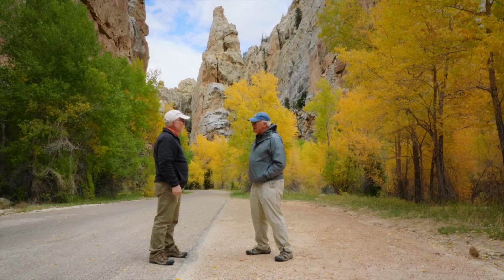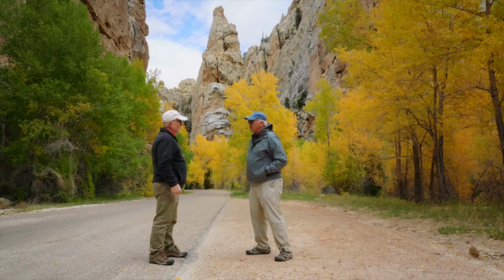How Did the Earth Change AFTER Noah's Flood? Beyond Is Genesis History? Vol 4 Ep 4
Geomorphology is the study of how the earth's surface changes and the processes involved. Follow geologist Dr. John Whitmore and our host Dr. Del Tackett as they take us to Sheep Creek Canyon in Utah. Here, they see massive exposures of the Weber Sandstone (called the Coconino Sandstone in other parts of the United States). While much of the rock that was formed in this location was laid down during the worldwide Flood of Noah's day, the actual carving of Sheep Creek Canyon seems to have happened well after the Flood was over. With some help from the field of geomorphology, Dr. Whitmore reveals what sorts of geologic processes were involved that created these unique formations.

"Beyond Is Genesis History? Vol 4. Mountains After the Flood" is the fourth installment in the popular series of short films that go deeper into the science and scholarship behind the Biblical book of Genesis. These fascinating extended interviews include many new things that have never been discussed before on film.

"Is Genesis History?" is a documentary series that reveals how science intersects with the Bible. In over a hundred videos, scientists and scholars explore the evidence for creation in six normal days, a real Adam and Eve, a global Flood, a tower of Babel, a young earth, and hundreds of other fascinating aspects of God’s creation. Dr. Del Tackett serves as your guide in this amazing series that has impacted millions of people worldwide. Start with the feature film, then go where your interests lead you.